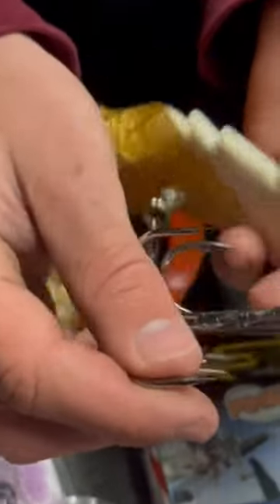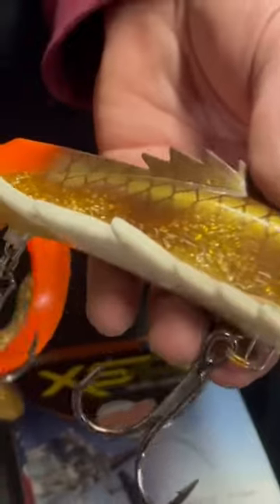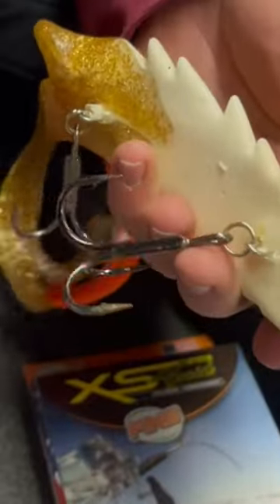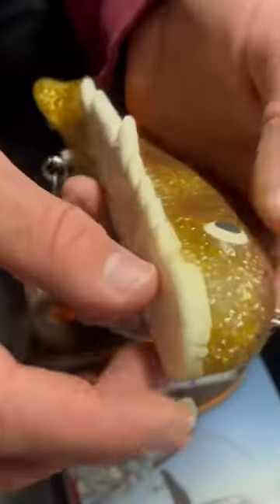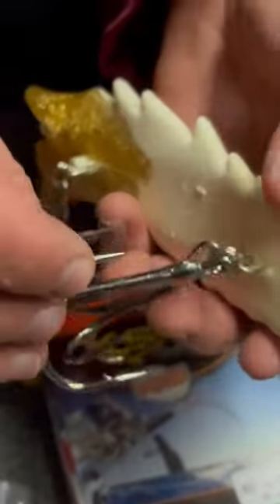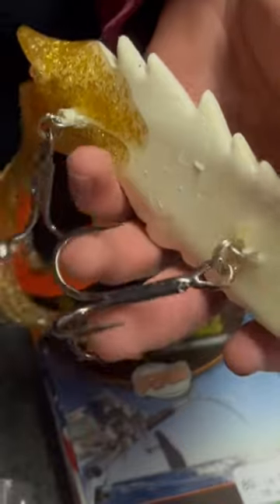Quick Musky Tip 5